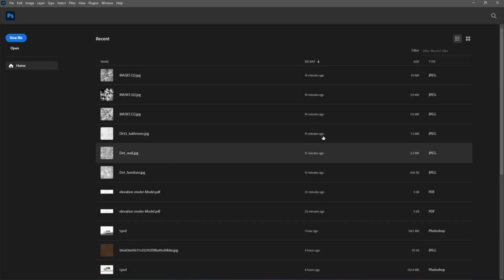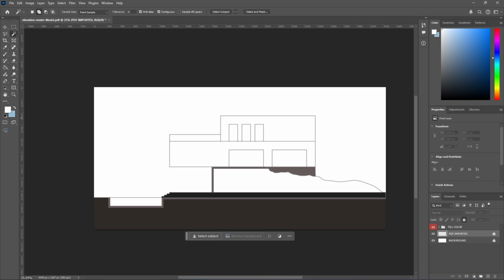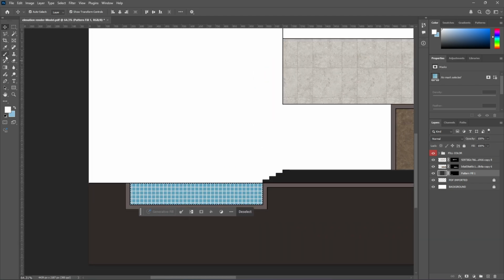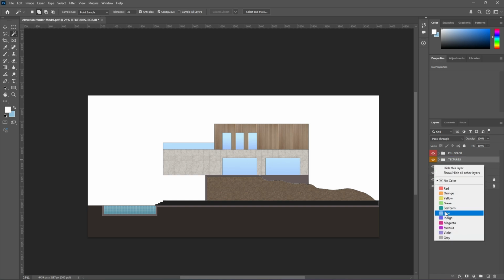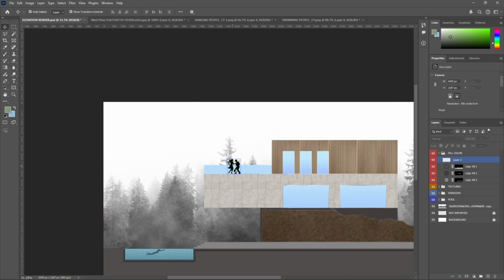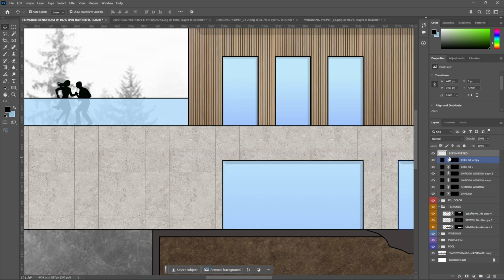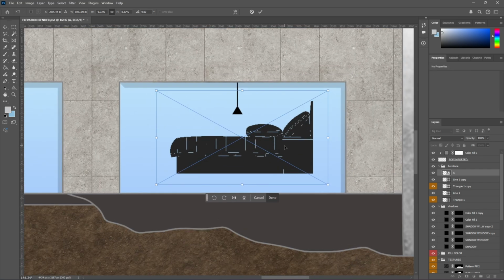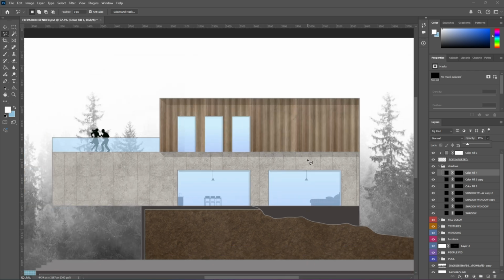How to Render Elevation in Photoshop | Step by Step Architecture Rendering Tutorial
Learn how to render an architectural elevation in Photoshop like a pro!
In this step-by-step tutorial, I’ll show you how to transform a simple elevation into a stunning visual presentation using Photoshop. Whether you’re a student, architect, or designer, this workflow will help elevate your presentations to the next level.

 What you’ll learn in this video:
0:00 - Intro
00:56 - Importing the elevation PDF into Photoshop
02:54 - Adding solid color fills to your elevation
05:52 - Applying textures and material effects
17:52 - Adding background elements
19:40 - Placing people and adding shadows for realism
33:29 - Final Adjustments

 Perfect for architecture students and professionals
 Works with any architectural style
 Quick and easy techniques for better presentations